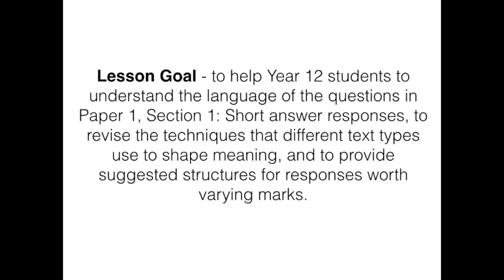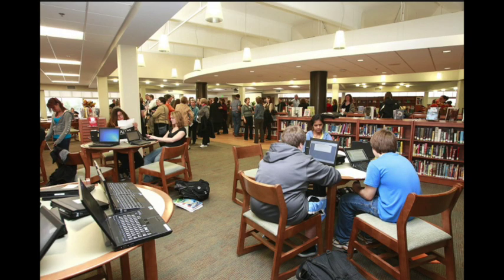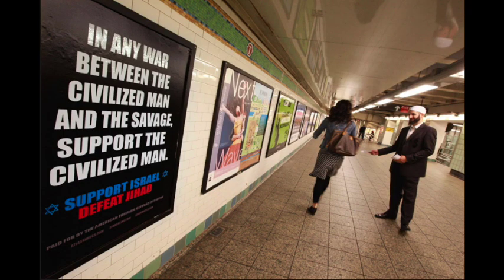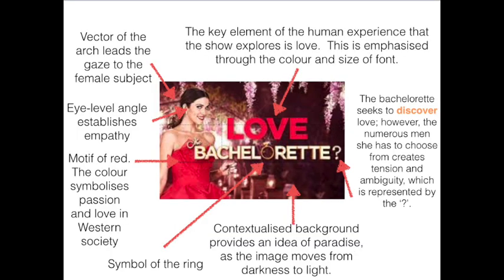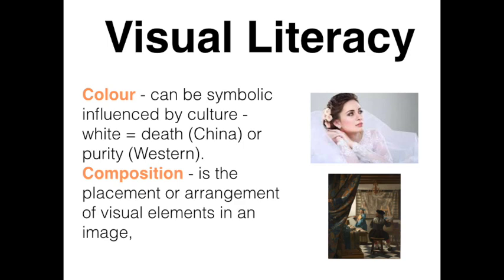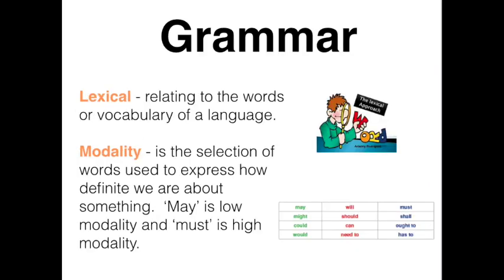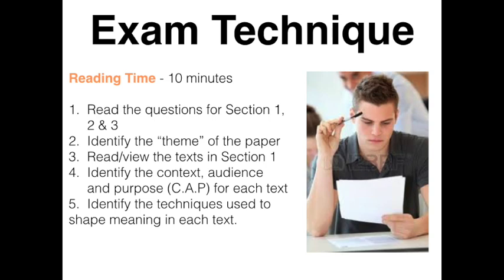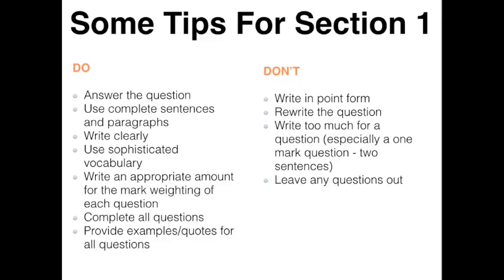HSC English - Section 1, Paper 1 - Short Responses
In this lesson, I make suggestions for how Year 12 students should prepare for HSC English Paper 1, Section 1 short responses, and provide tips to help them maximise their marks during the exam.  The video identifies and defines key directives and specific text-type techniques.  It also provides sample questions for the concept of Discovery and the various forms that are likely to be included in the HSC exam.  I model the deconstruction of a multimedia text, and provide an example of a Technique & Effect table.  There are also tips on exam technique, such as the amount of time and writing that you should allocate per mark.